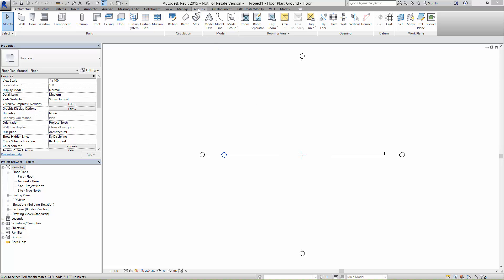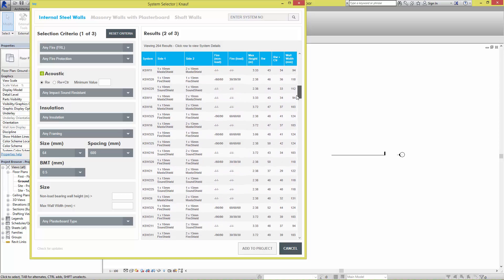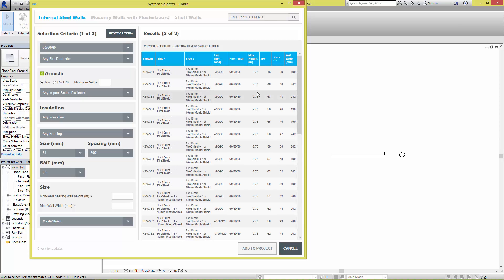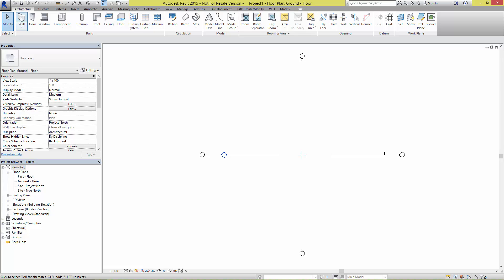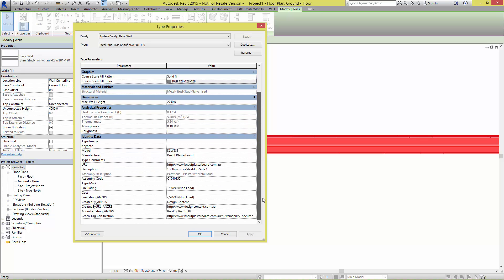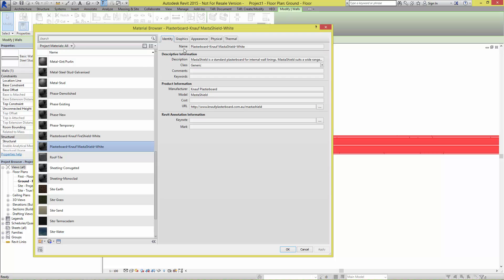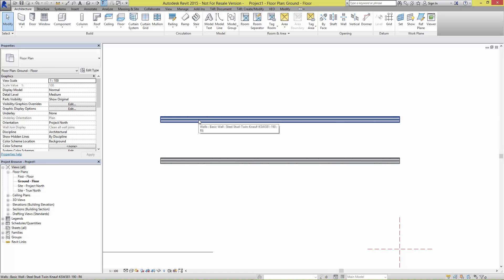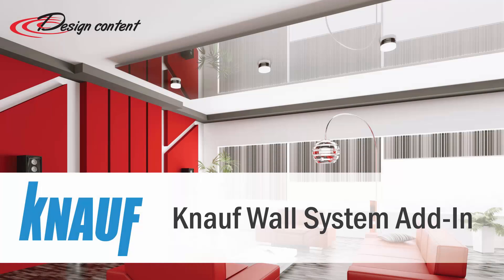Revit Selection Tool - Knauf Plasterboard Wall System Add-In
Note: this is an updated demonstration of the tool, created February, 2015.

See how easy it is to use the Knauf Plasterboard Wall System Selection Tool for Revit.

This tool was developed by A2K Technologies' Design Content as a Revit add-on.